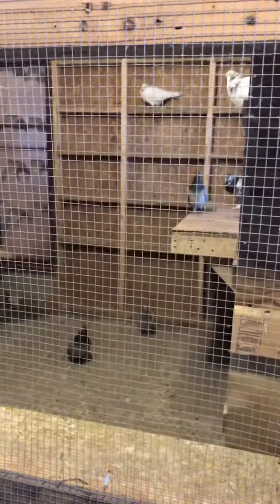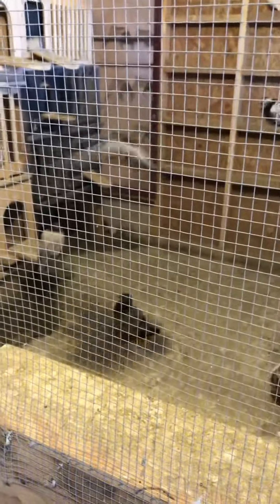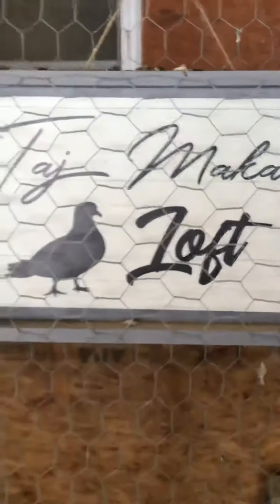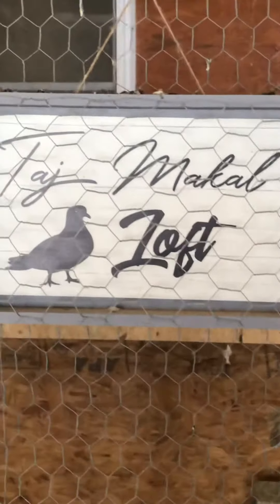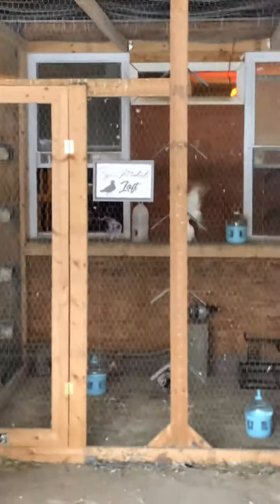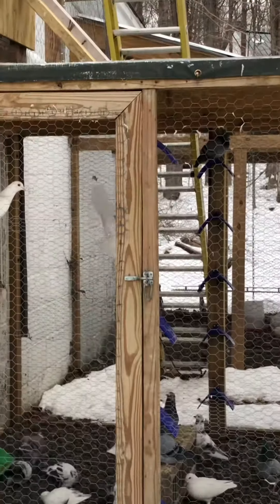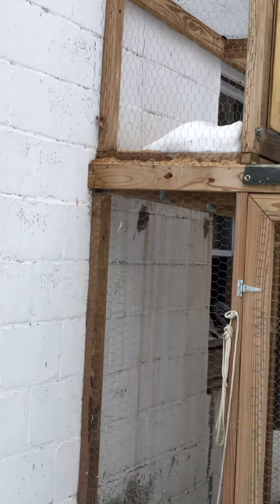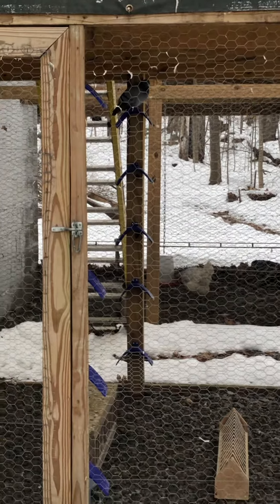Clean loft on a cold 🥶 day!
Thanks to Niki and Kirk for the TajMahal Loft sign!